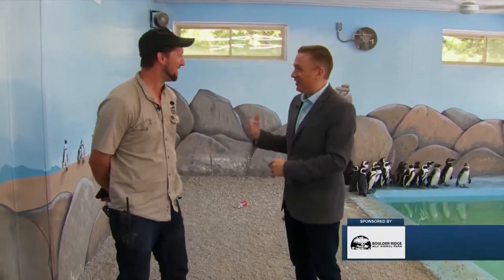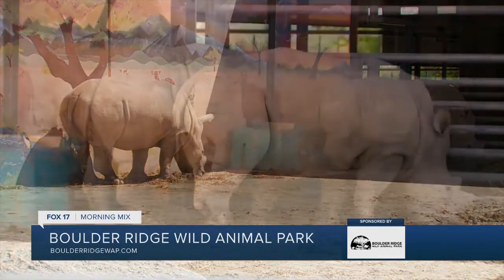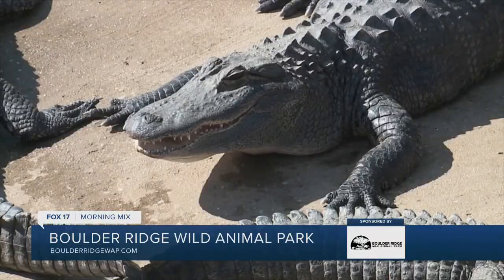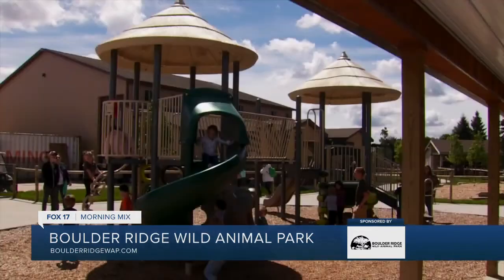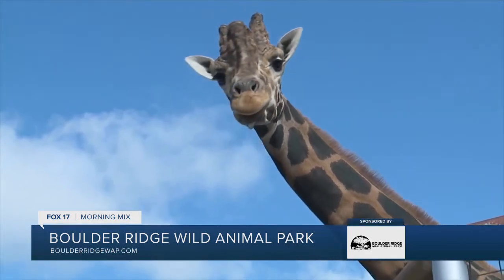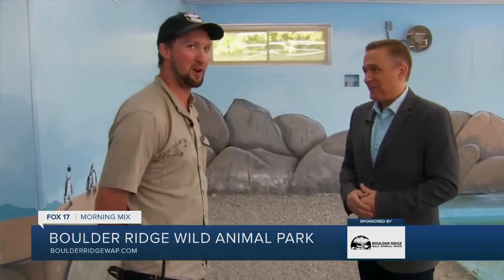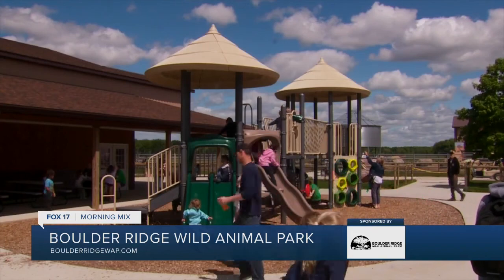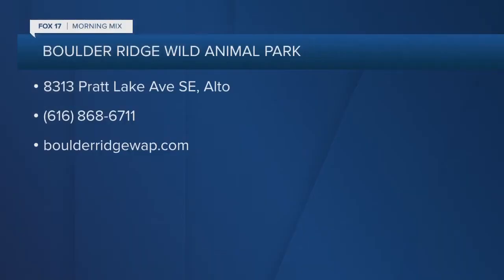Come see the new animals arriving at Boulder Ridge Wild Animal Park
Whether it's your first visit to Boulder Ridge Wild Animal Park or you go every year, chances are you'll see something new. The zoo is constantly expanding with different exotic animal exhibits and this year is no different. A new penguin exhibit opened last month and we got the chance to get a behind-the-scenes look.

If you're a fan of all things feathered, furry, slimy, or scaly... Boulder Ridge has something for everyone!